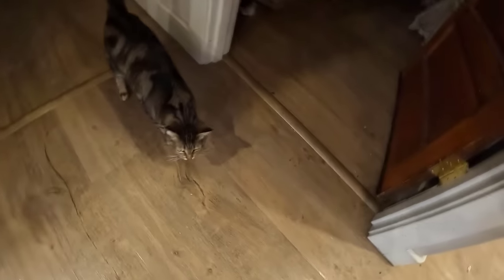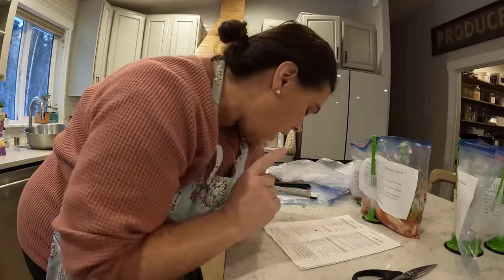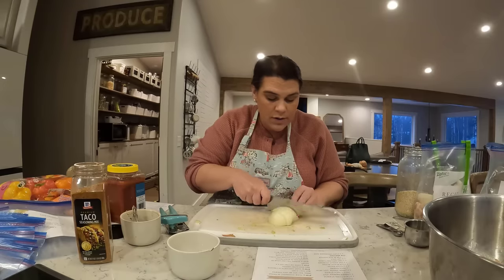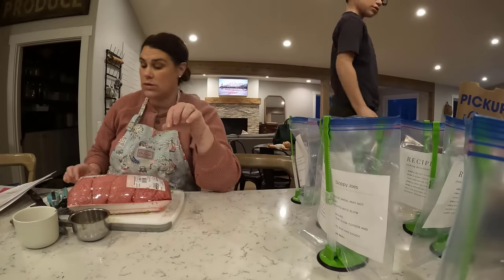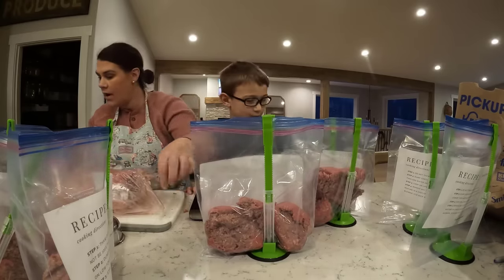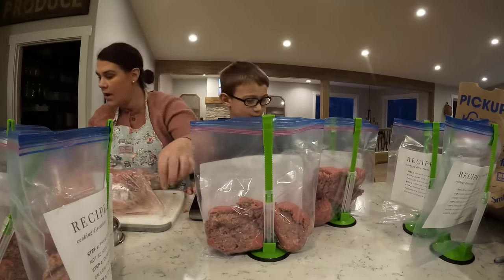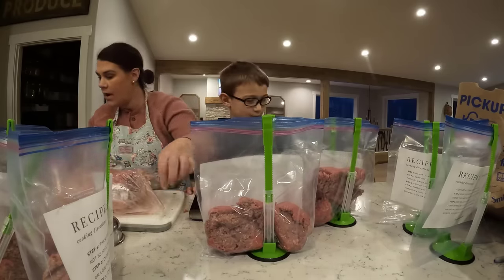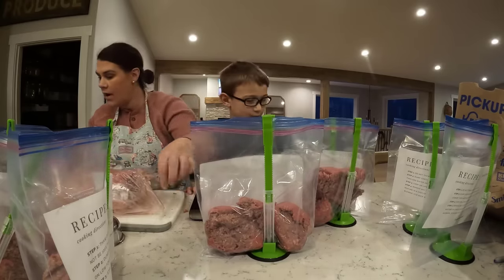Freezer Meal Prep for a Month | 24 Dinners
It is time to make 24 freezer meals for the month. Prep with me as I assemble dinners from myfamilydinner.com and prepare them for the crock pot. I purchased the 12 months of meal plans and this is my first time making them. Thanks for coming along.

TIMESTAMPS:
0:00 Intro
3:14 How the freezer meal plan works
4:38 Bag holders for food prep
6:58 Chicken Fajitas
10:12 Homestyle Beef Stew
13:44 Enchilada Bowls
16:13 Tex Mex Chicken
23:05  Chili & Sloppy Joes
34:04 Ham and Potato Soup
39:50 Tuscan Tortellini Soup
41:57 Bean Burritos
44:35 Mississippi Pot Roast
49:00 Spaghetti and Meatballs
52:21 Lazy Lasagna
57:42 Overview

Packages/Letters:
Lauren Hamm